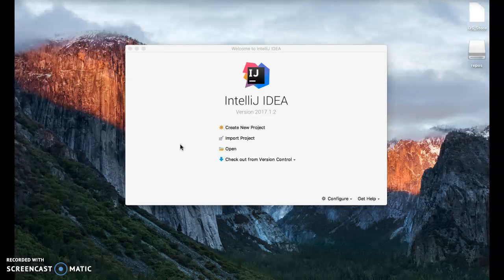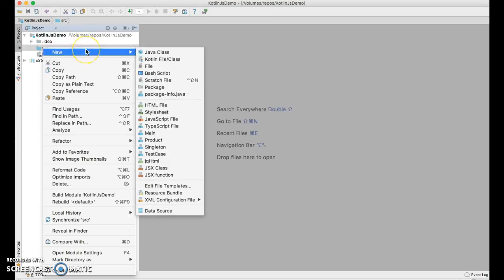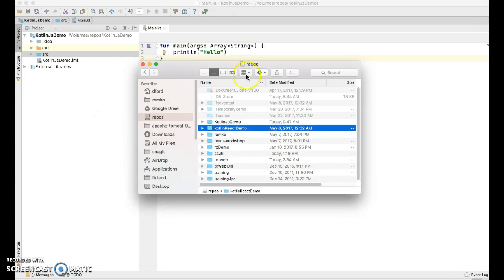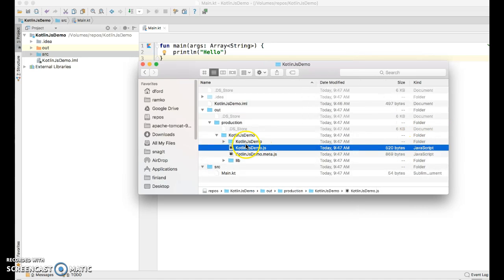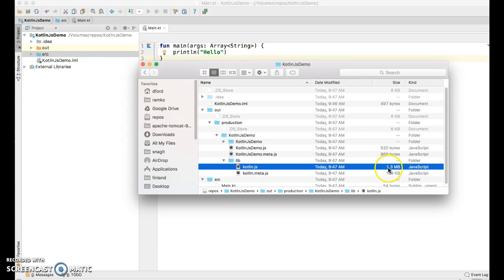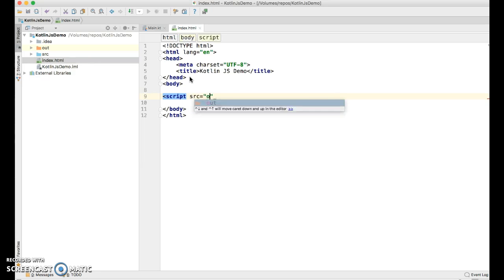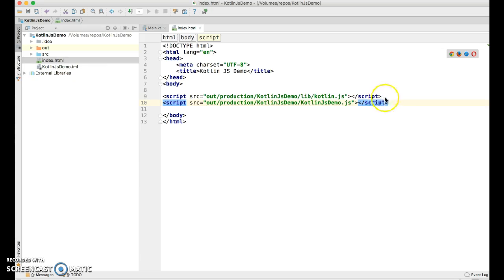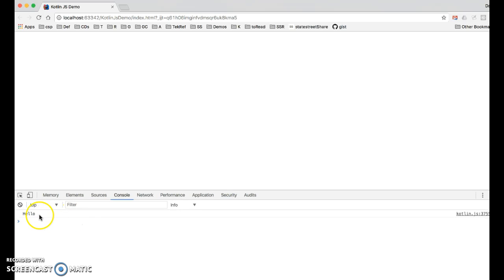Kotlin JavaScript Tutorial - Lesson 1: Hello World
Correction: In the video I stated that the meta.js files were used for reflection (as stated in the kotlin docs). It turns out there was a mistake in the docs. The meta data file is actually used by the compiler. Useful if you need to distribute your js as a library.